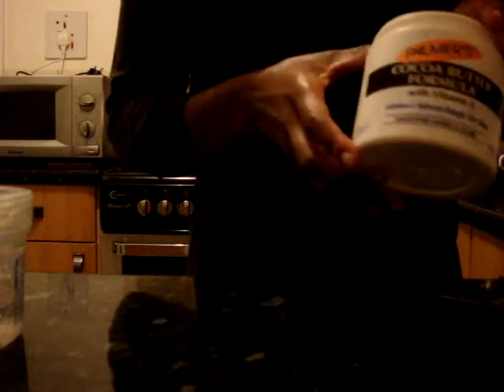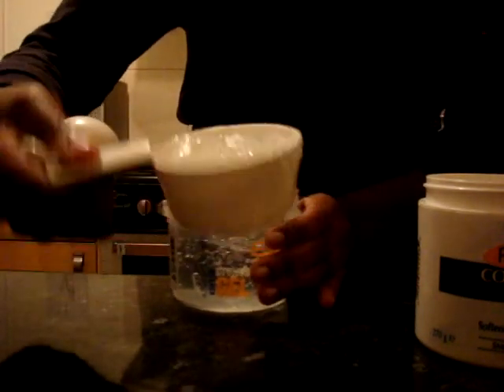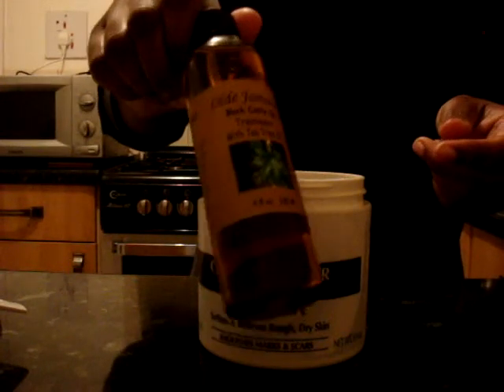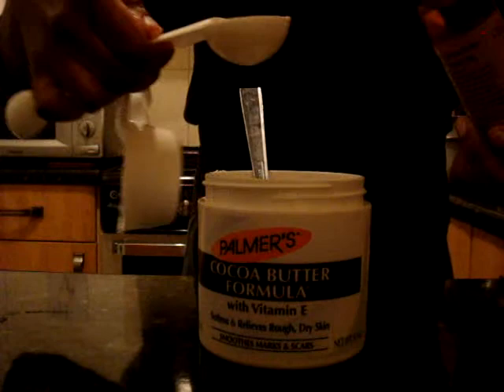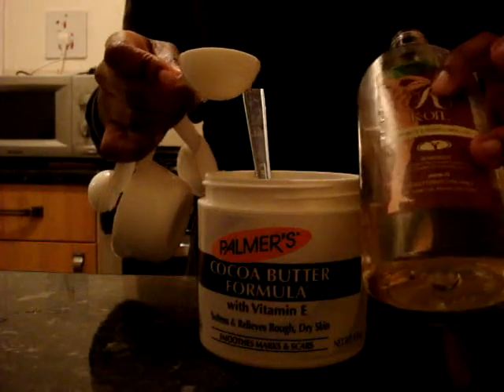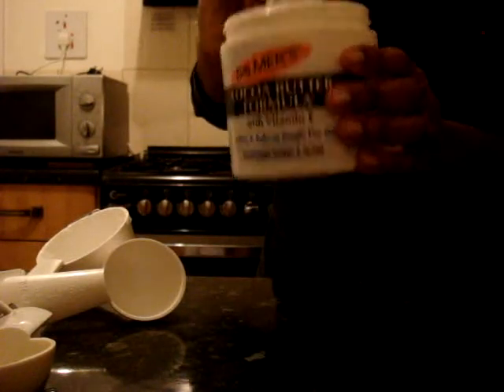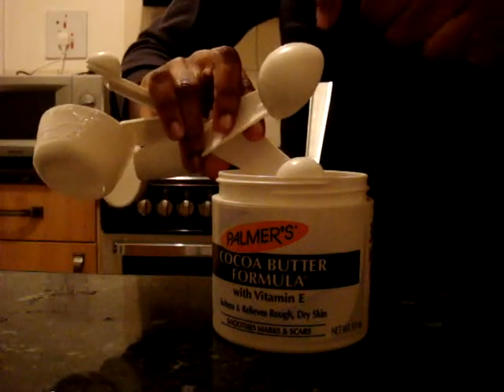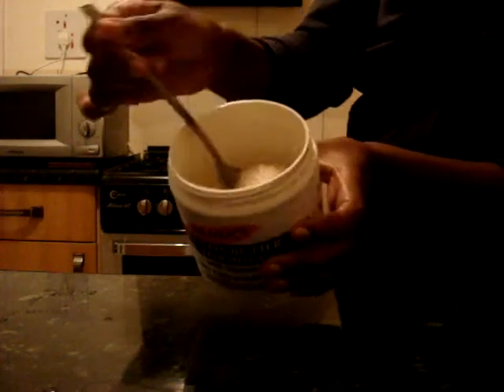Eco Oil Custard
Thanks to Inspired Coils I was able to make this lovely Eco Oil Custard. It leaves my hair soft, shiny and has great hold.